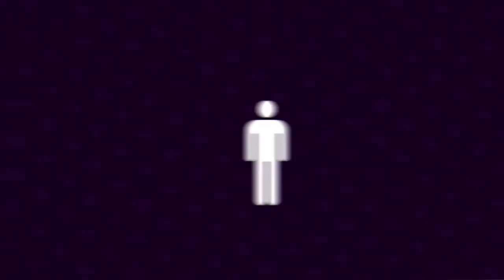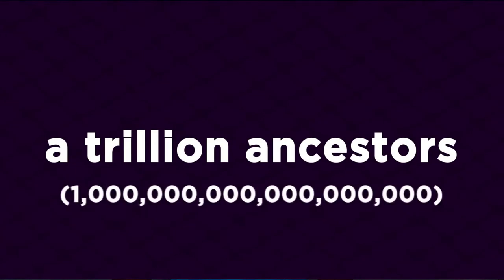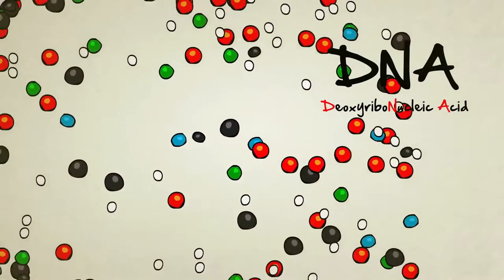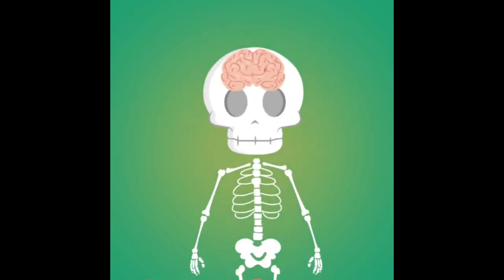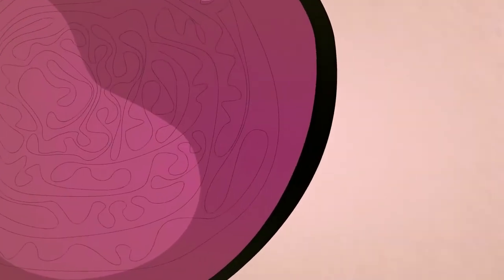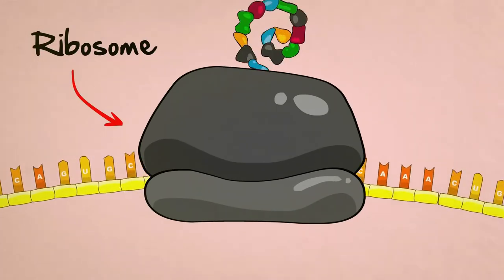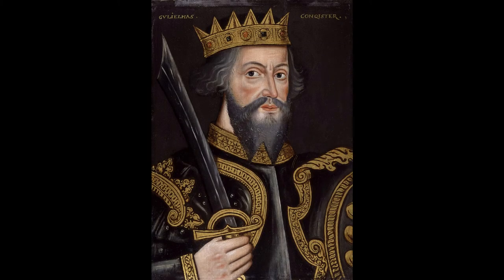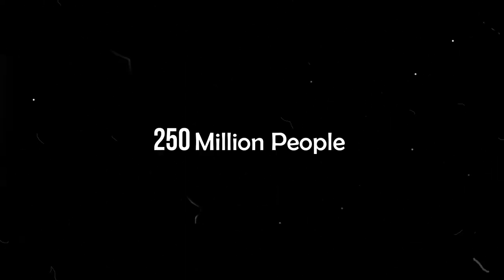We Are All Related | You and Me | Tamil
“Whatever affects one directly, affects all indirectly.” – Martin Luther King Jr